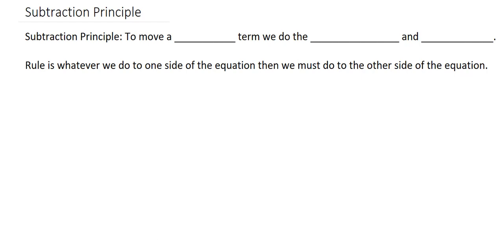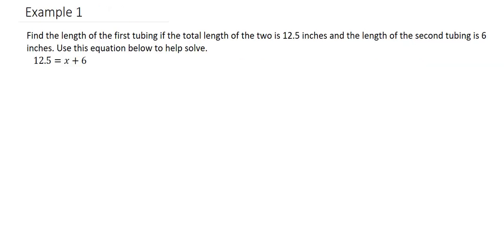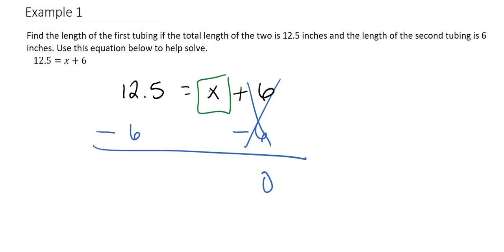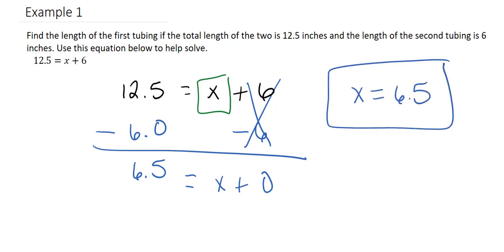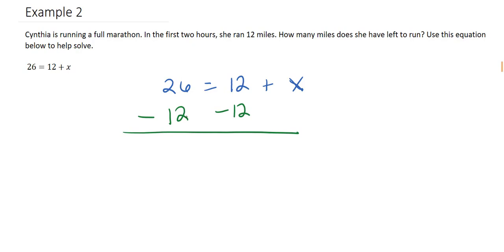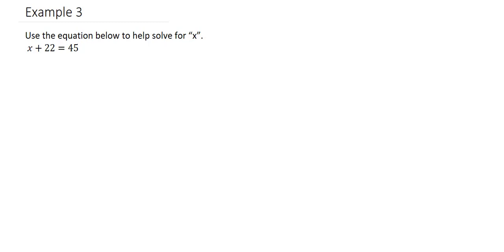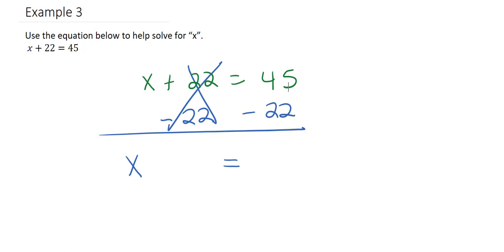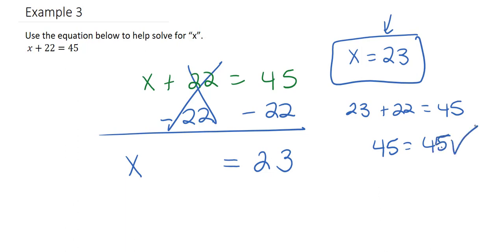Subtraction Principle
Solving one-step linear equations by subtracting.